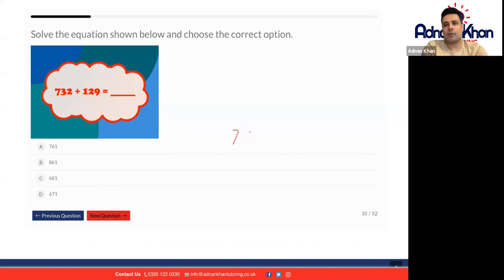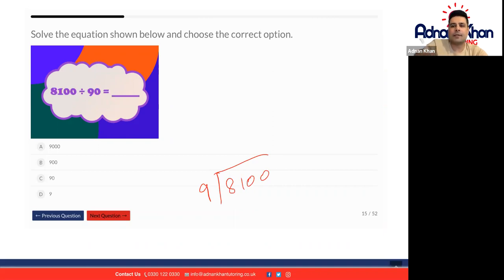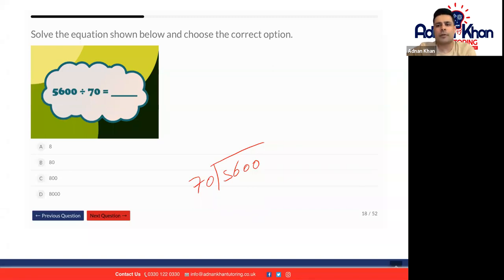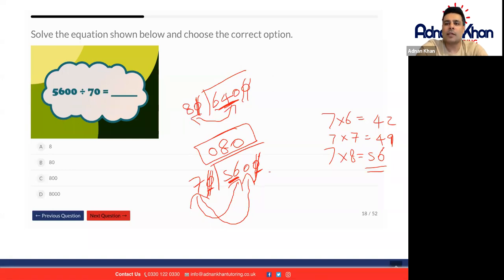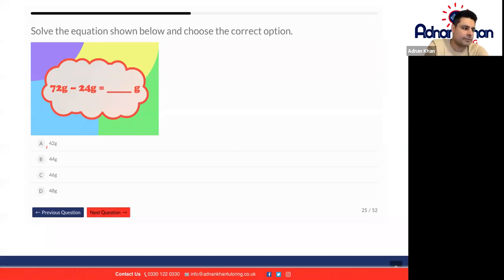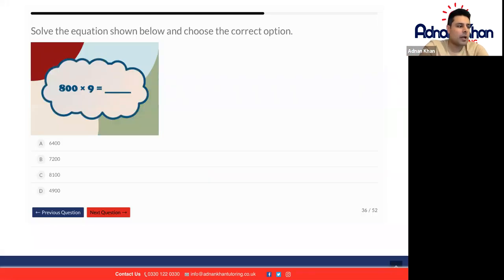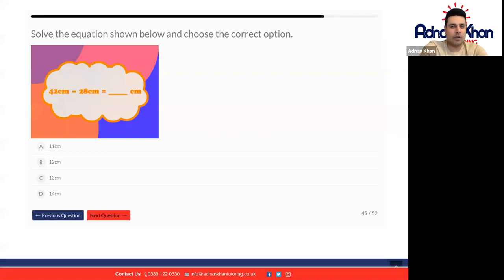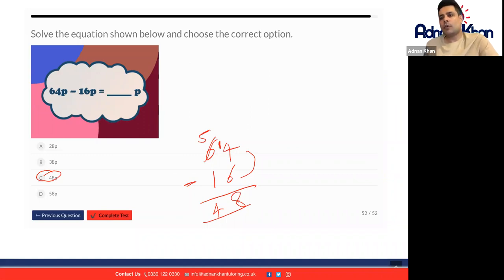11 Plus Year 4 | Year 4 Maths Core Assessment | 11 Plus Year 4 Recorded Class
The purpose of Maths Core Assessments is to assess the basic maths skills of the students. This 11 Plus Year 4 core maths recorded lesson helps you solve a complete assessment.

Maths Core Assessments test the four basic operations of Maths. This 11 Plus Year 4 test contains questions regarding the four maths operations but asked in different styles. This assessment will not only assess your skills but also help you practice and revise them.

Take this 11 Plus Core Maths assessment right now to know about your Maths Strengths and Weakness

Here is our complete Playlist of 11 Plus Year 4 that covers the National Curriculum of the UK:

Our 11 Plus Year 4 tests consist of four assessments:

 - English Assessment
 - Verbal Reasoning
 - Maths Assessment
 - Core Maths Assessment